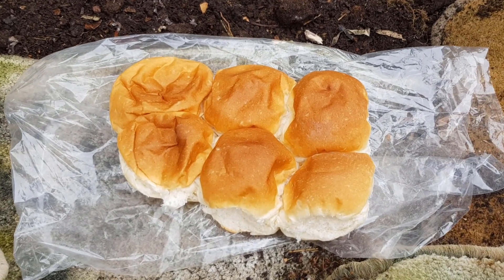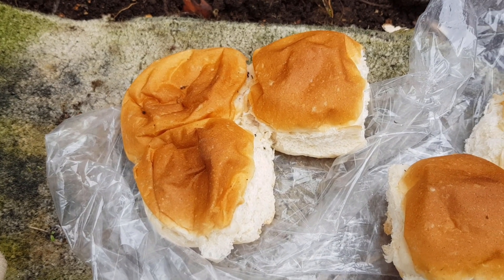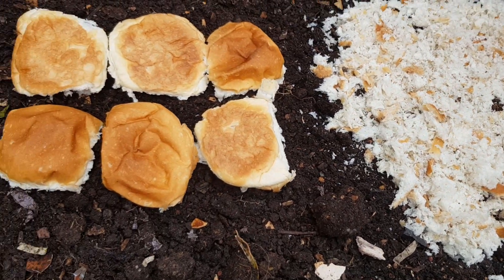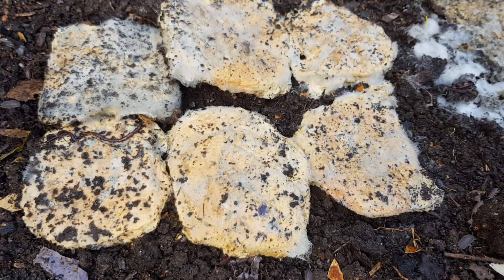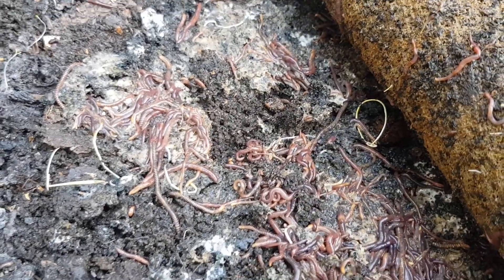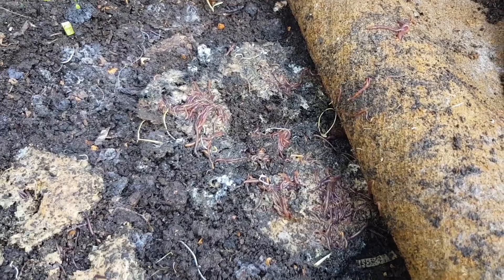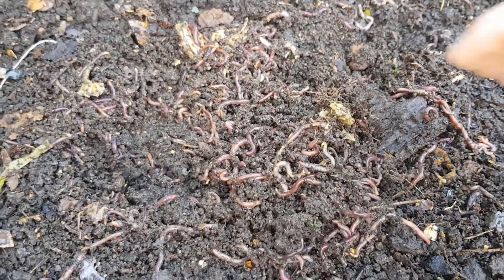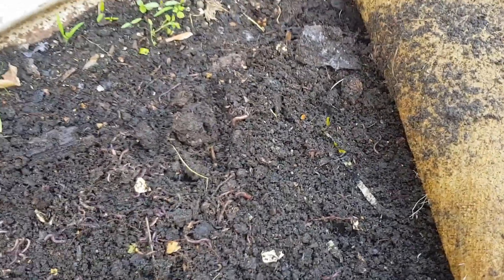Can you feed bread to worms? A comparison experiment with bread rolls in my worm farm.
Here's conclusive proof that worms really do enjoy bread! I fed three of the rolls in halves and the other three were in bread crumb form after going through my garden mulcher. The results are interesting and it certainly goes to show the food preparation is important - but either way, bread appears to be a winner! 🥇